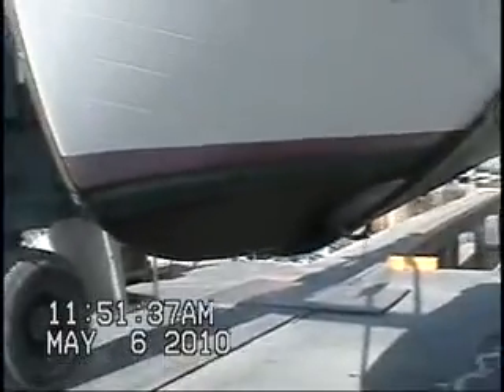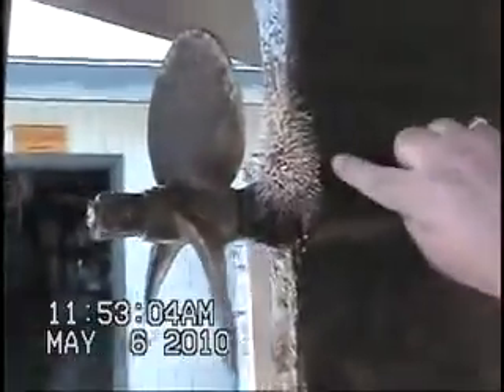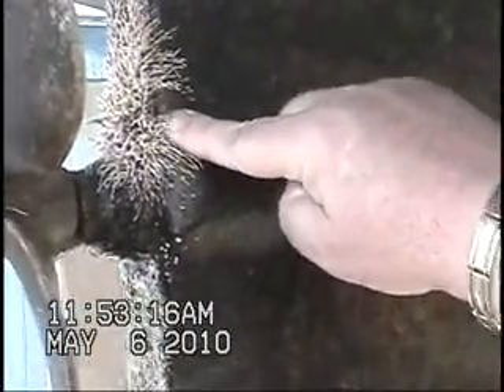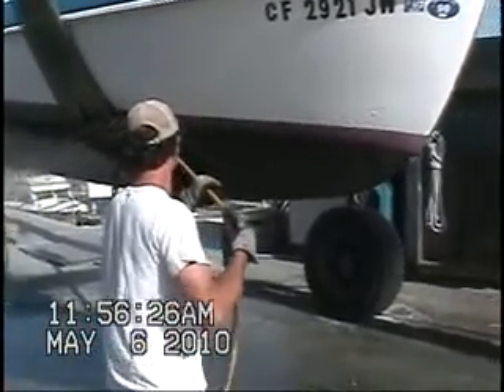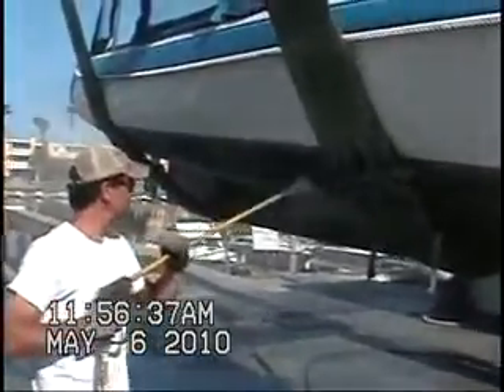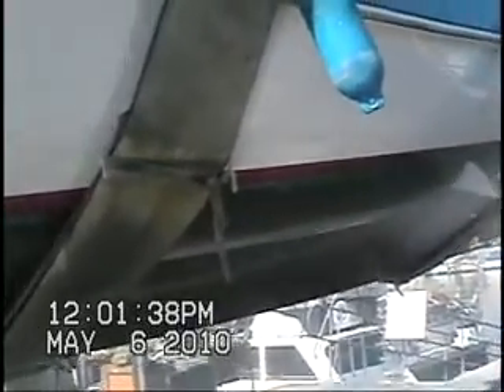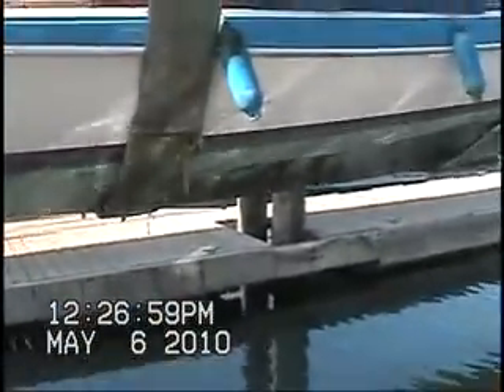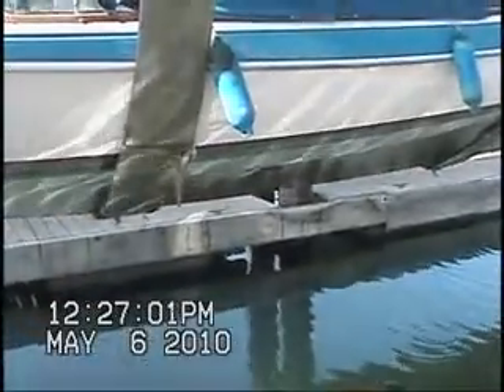VeroMetal_Marine_M300.wmv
• 13 Monate in den Gewässern Kaliforniens Los Angeles/Oxnard Channel

Das Boot wurde mit VeroMetal® Marine M300 per Hand gerollt. Es befand sich durchgehend im Wasser und wurde nur wenig bewegt. Die Gewässer sind sehr aggressiv und für sehr starken Bewuchs bekannt. Bei dem mit Marine M300 beschichteten Boot hatte sich nur ein sehr dünner Biofilm gebildet. Dieser konnte sehr schnell entfernt werden. Der Rumpf zeigte keinerlei Hartbewuchs. Das Boot wurde nur kurz mit einem Hochdruckreiniger gesäubert und wieder zu Waser gelassen. Man hätte auf die Reinigung aber auch verzichten können und es weiter im Wasser belassen können.

• 13 months in the waters of California Los Angeles/Oxnard Channel

The boat was rolled per hand with VeroMetal® Marine M300. It was for 13 months continously in the water and during the whole time not cleaned. The River is well known for its very aggressive fouling waters. As you will see in the video there was only a very thin biofilm on the hull, which could easily be removed. There was no hard growth at all. The boat got only a quick pressure wash.